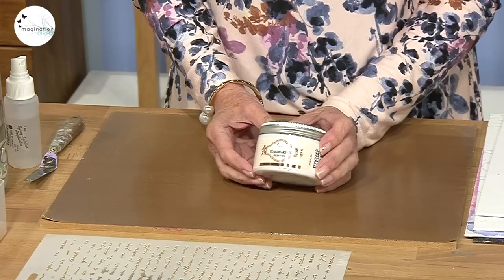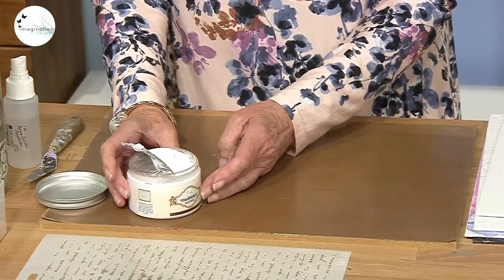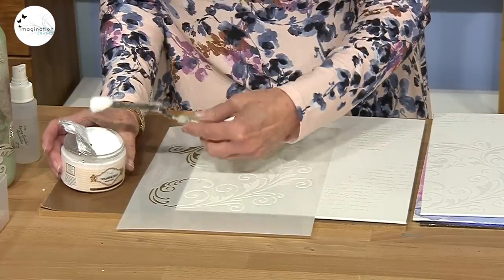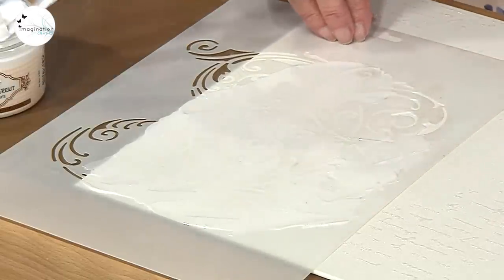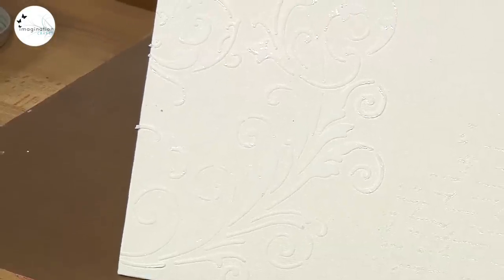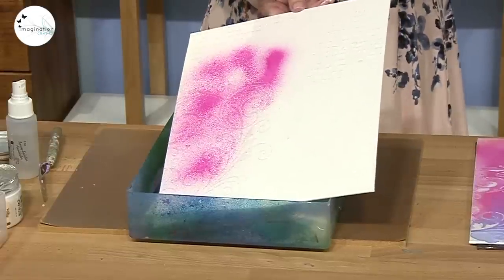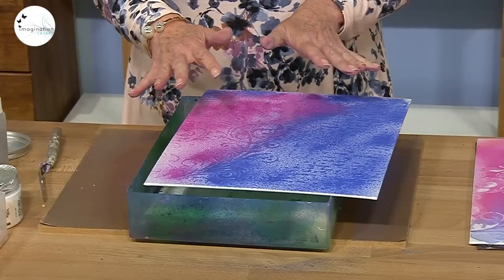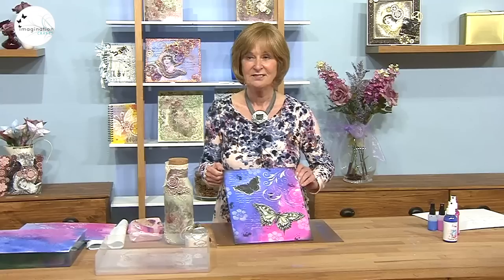Imagination Crafts - Transparent Relief Paste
Sue introduces us to the brand new Transparent relief paste. Imagination Crafts Transparent Relief Paste is a water-based acrylic paste that is suitable for application with a spatula, sponge or stippled with a stencil brush through a stencil. This paste comes in a 150ml tub and dries quickly to a hard surface. Allows you to add a transparent layer of dimension.